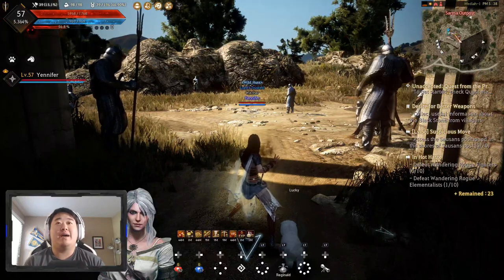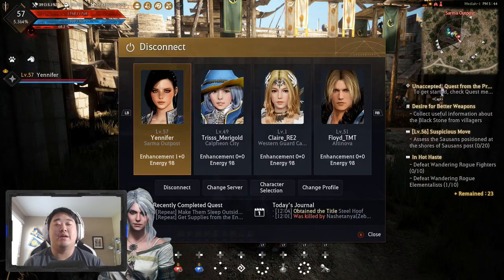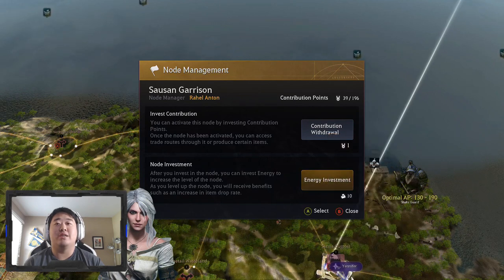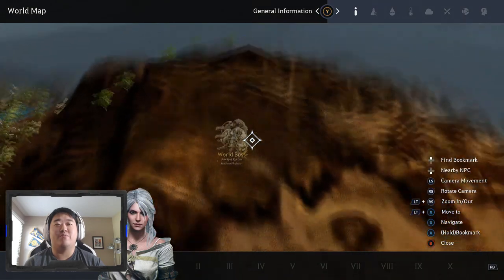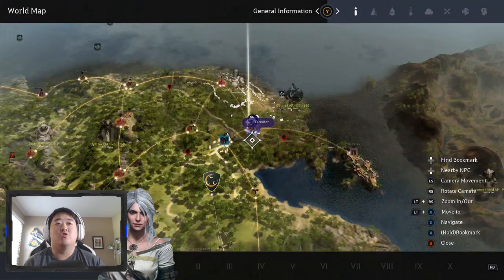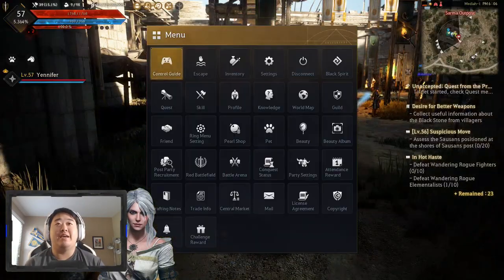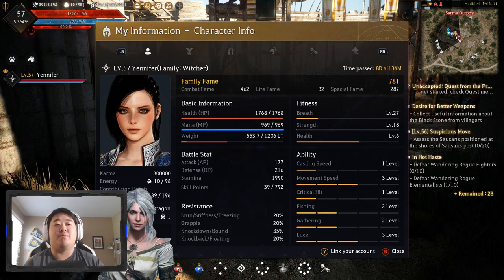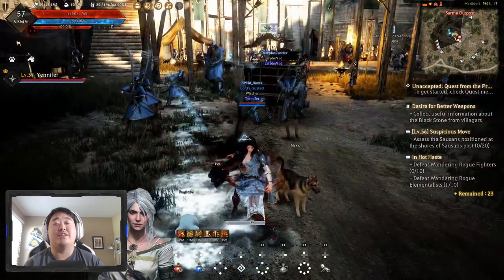Benefits of Alt Accounts - Black Desert Online Playstation 4 (PS4) and Xbox One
In today's video i will be discussing the benefits of having an Alternate account on Black Desert online for Xbox One and Playstation 4. Alt accounts are a decently important part of BDO so i thought id cover them today.